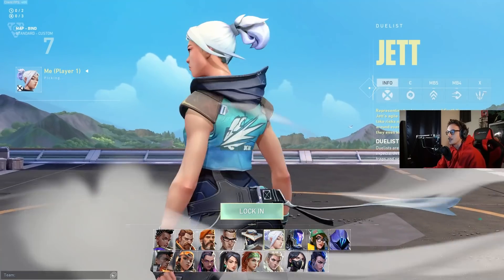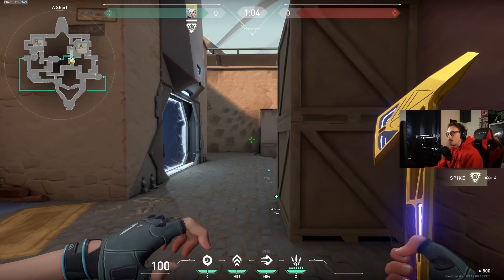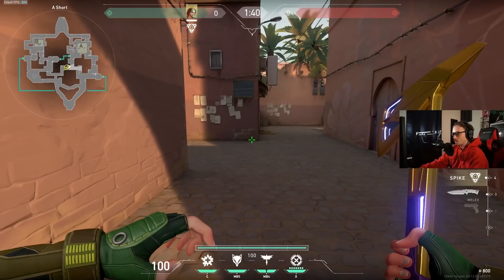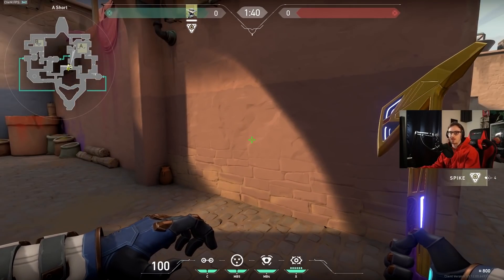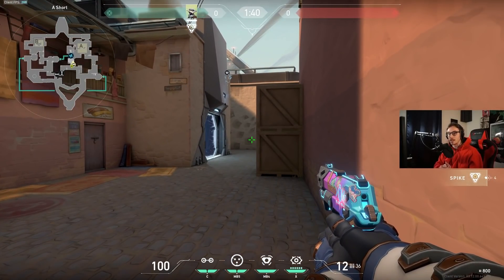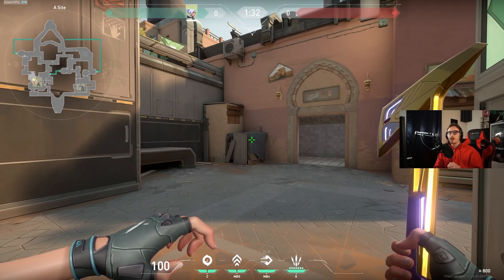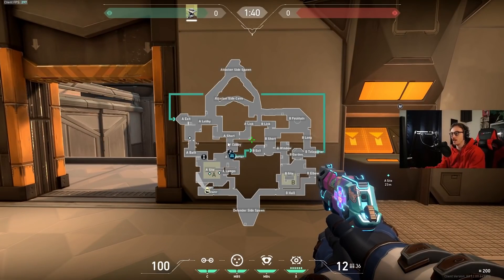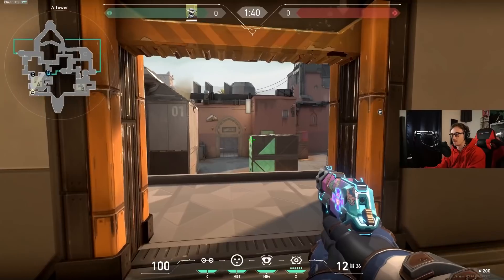Valorant Roles Explained + Tips for Each Agent Type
What to do with duelists, initiators, controllers, and sentinels in Valorant. General guidelines for play, as well as how they function in a team, using Bind A Site as an example for demonstration.

🖥 COMPUTER SPECIFICATIONS 🖥
Camera: Sony alpha 6000
Mic: Audio Technica AT4050
Mixer: Yamaha MG10XU
CPU: Intel Core i7-10700K
VIDEO CARD: RTX 2070 Super
RAM: 16GB DDR4
Keyboard: Logitech G915 TKL
Mouse: Logitech G Pro Wireless

0:00 Intro
0:33 Duelists (ATK)
3:21 Initiators (ATK)
4:28 Controllers (ATK)
7:10 Sentinels (ATK)
8:09 Duelists (DEF)
10:19 Initiators (DEF)
11:20 Controllers (DEF)
12:44 Sentinels (DEF)
14:07 Wrap-up